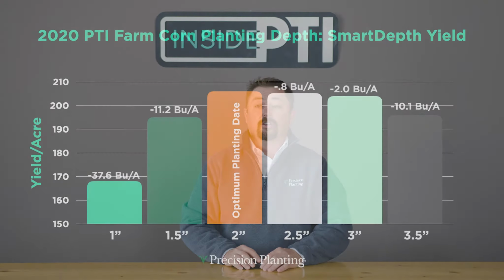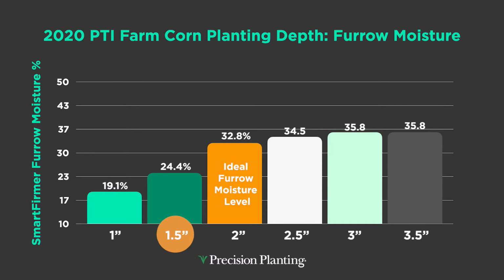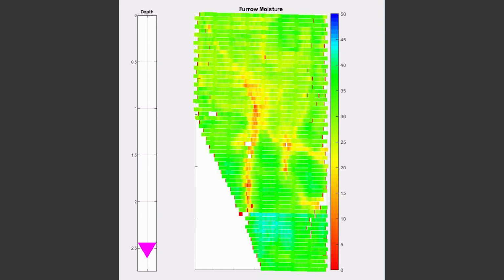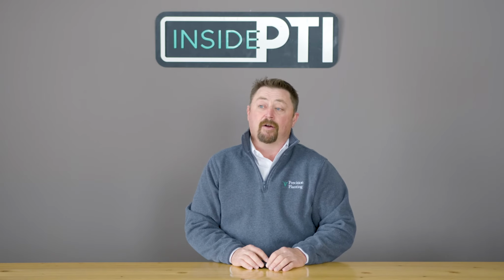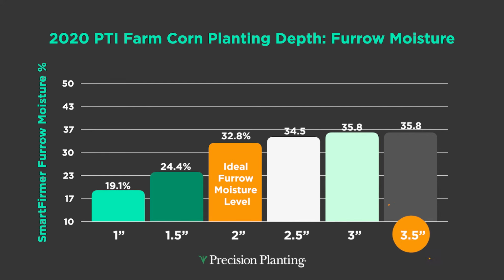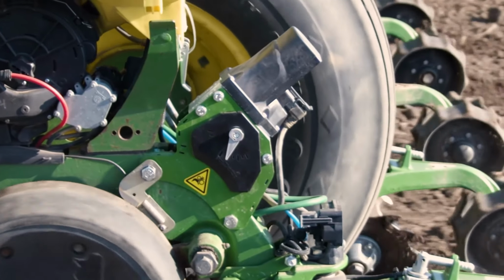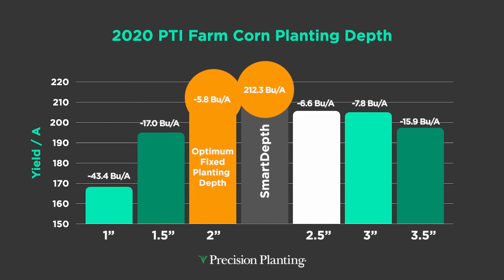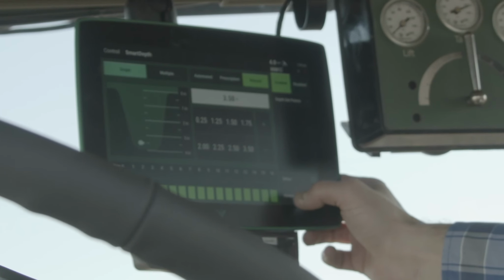InsidePTI S2•E12 | Planting Depth ‣ Corn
episode date ▹ April 2021